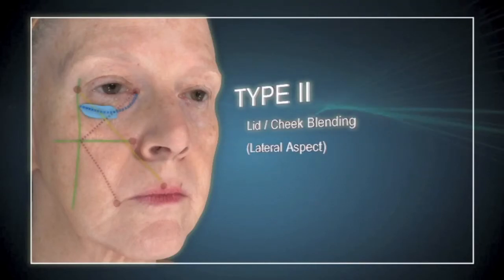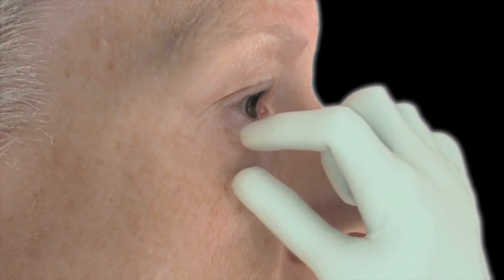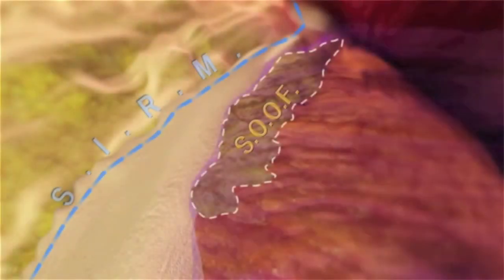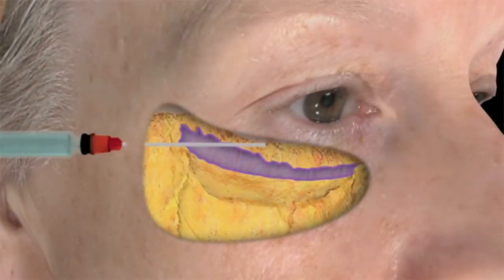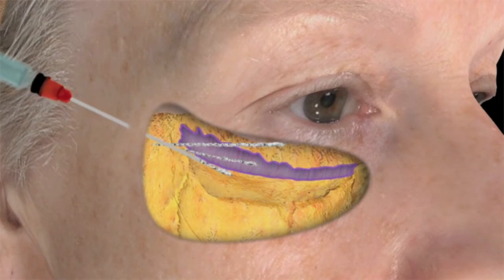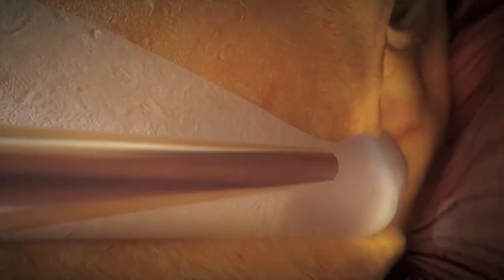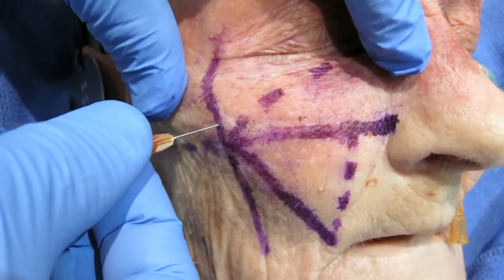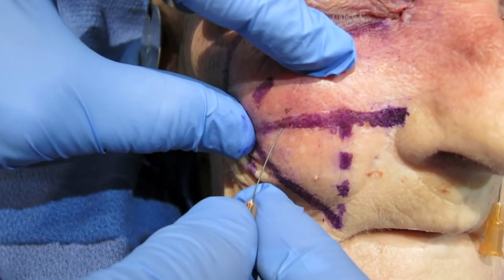Volumizing Viaducts of the Midface: Defining the Beut Techniques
This video accompanying “Volumizing Viaducts of the Midface: Defining the Beut Techniques,” published in the February 2015 issue of Aesthetic Surgery Journal, demonstrates the Beut Type II technique. This video outlines the relevant anatomy and technical approach to achieve lid-cheek blending. Demonstration on an elderly male fresh cadaver is included.